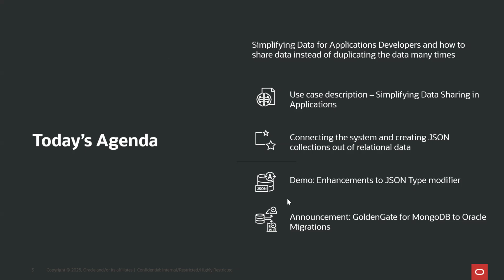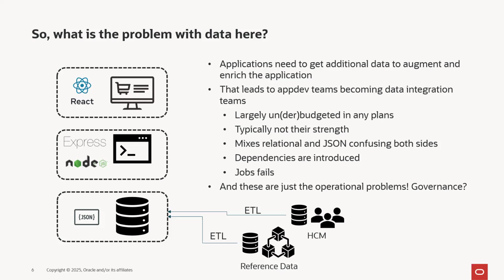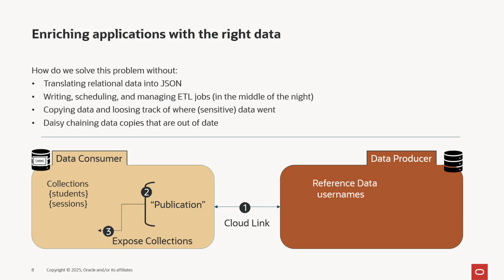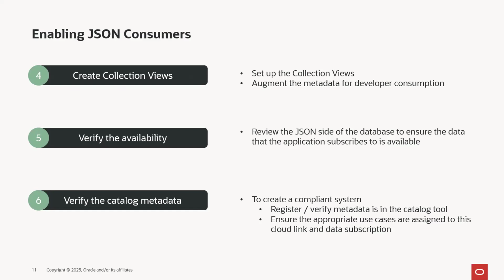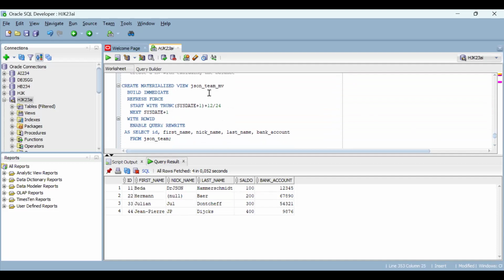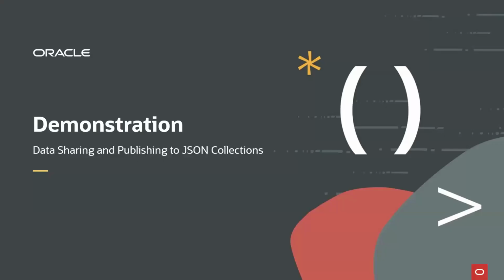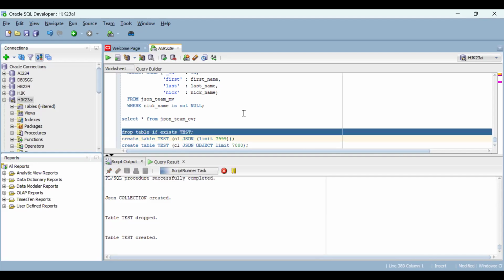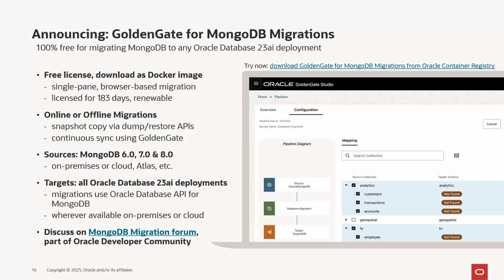Simplifying data for application developers: mix and match relational and JSON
Modern applications require flexibility in working with both structured and unstructured data. This session demonstrates how Oracle Database empowers developers to simplify data access by combining relational and JSON seamlessly within a single platform. We will show how to store, query, and index JSON alongside relational data, enabling developers to use the best model for each use case without sacrificing performance, scalability, or consistency. Attendees will learn practical techniques to reduce complexity, accelerate development, and deliver richer application experiences.